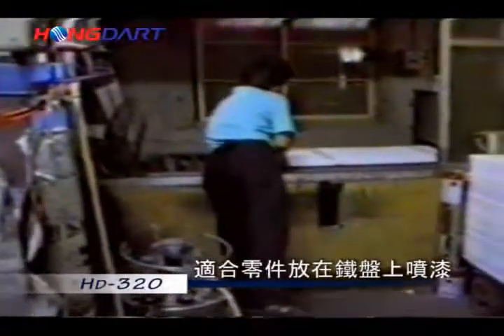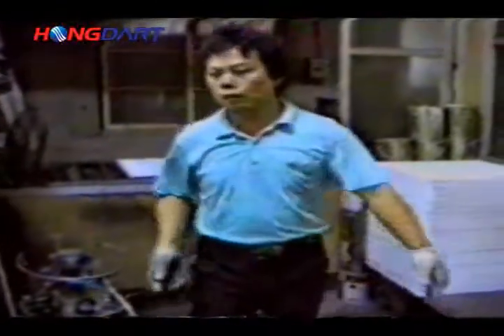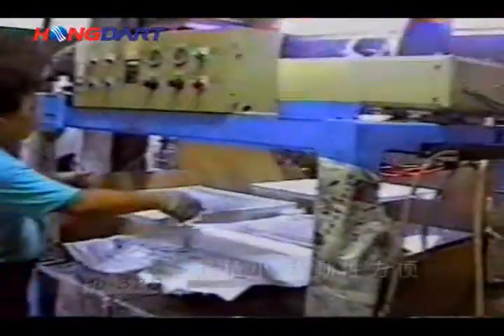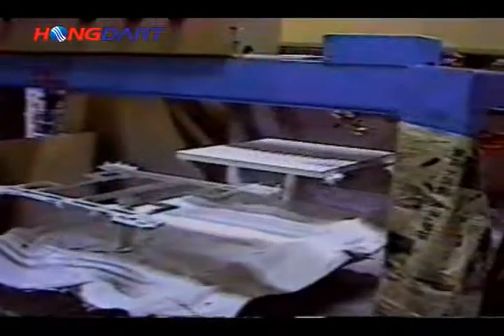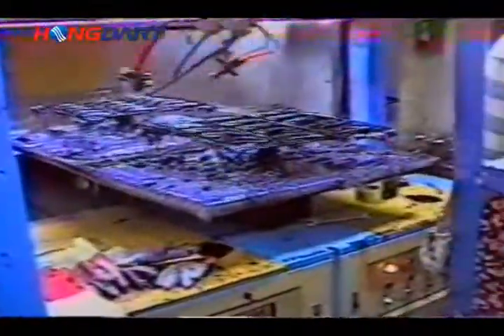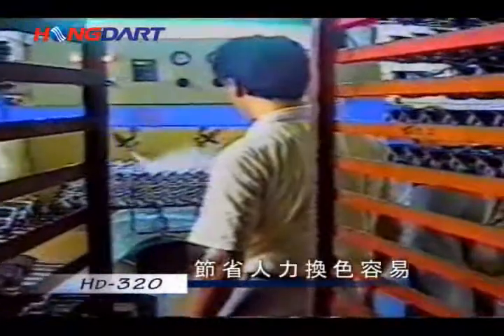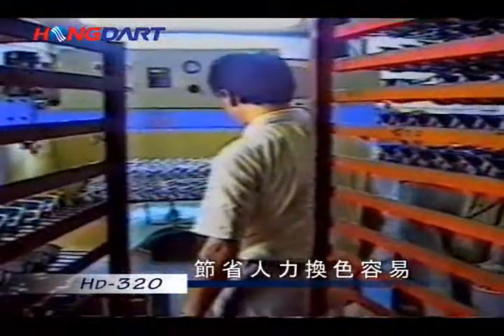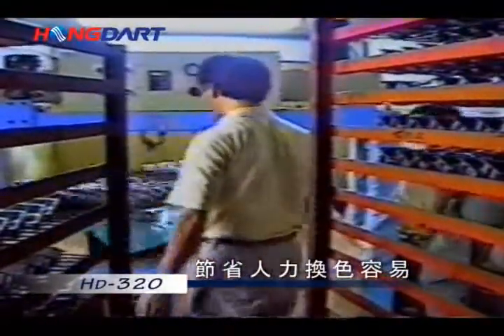HD-320 全方位自動噴漆機(鐵網盤型) Automatic Painting Machine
功能:
 適合真空電鍍、塑膠、五金、木器、時鐘框及各種零件之噴漆。（零件放在鐵盤上，噴漆最適合）
特性:
體積小、連續式生產、單人操作、效率快、高品質、移動性方便、節省人力、換色容易、內裝兩支自動噴槍，噴漆之位置、距離、速度可自由調整，本機最適合各種凹凸表面之噴漆。

Function: The machine is suitable for the surface painting of vacuum electroplating, plastic, hardware, wooden furniture, framework of clock and various kinds of spare parts. Features: Small volume, continuous production. One-person operation, high accuracy, the movement of paint-spraying is convenient, and save human power, easy to change colors, inside equipment with two pcs autospray-gun, the distance and speed can be adjusted freely, it is suitable for various of spray painting of convex

專業噴塗設備製造、客製化設計
Customized design & professional manufacturer of painting machine

洪達自動化科技有限公司
HONGDART AUTOMATION CO., LTD